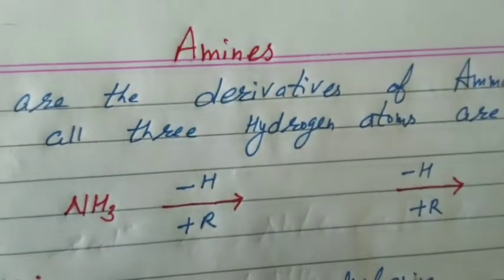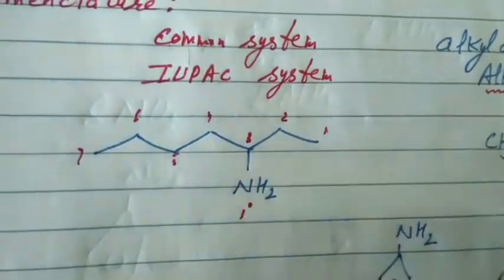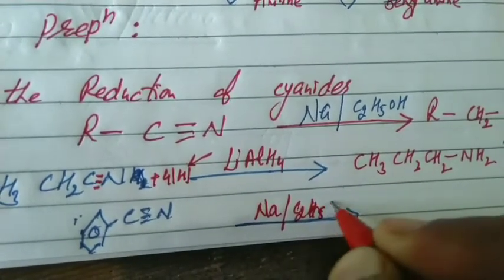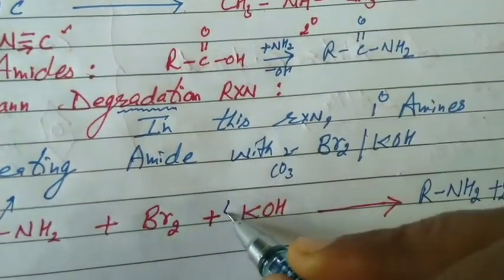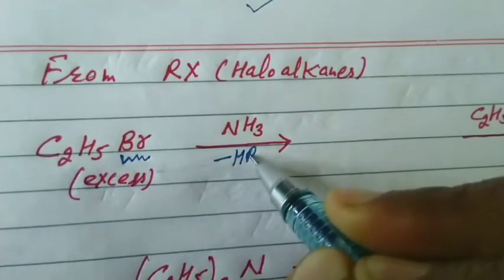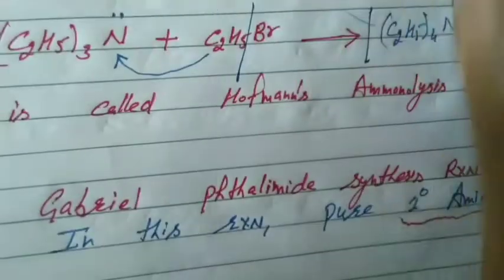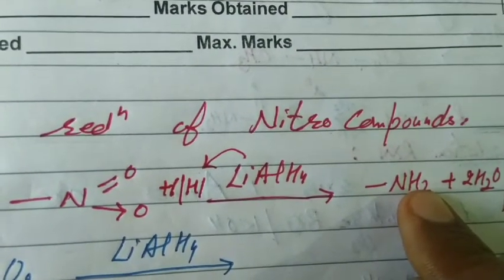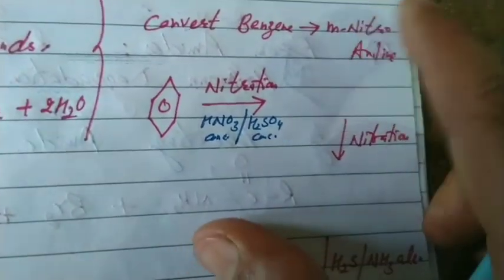Amines (I)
Introduction / Methods of preparation / Hofmann degradation rxn